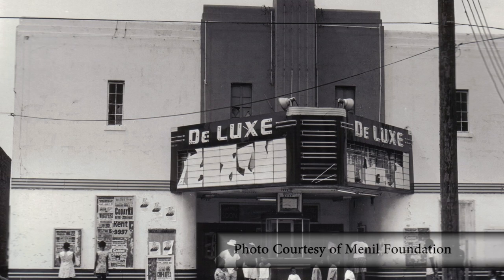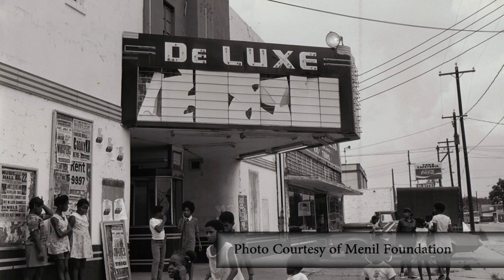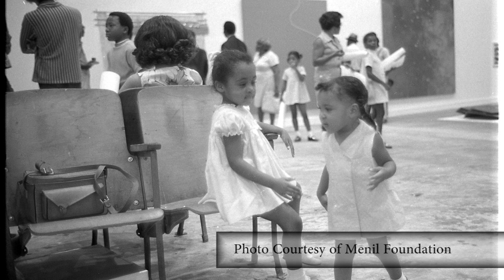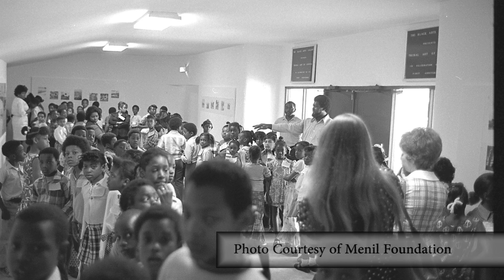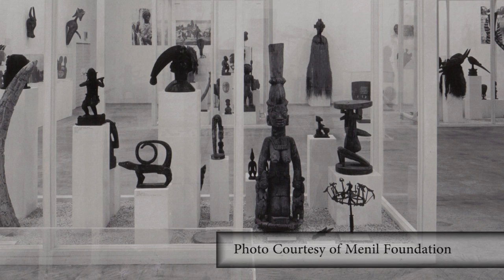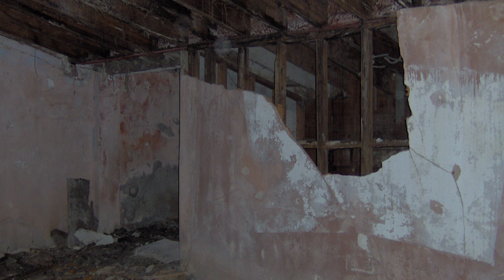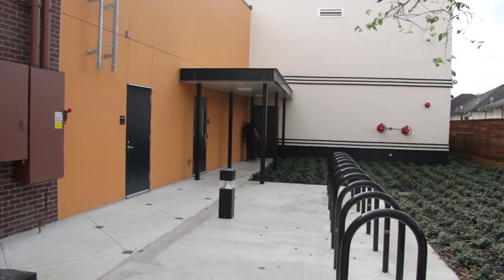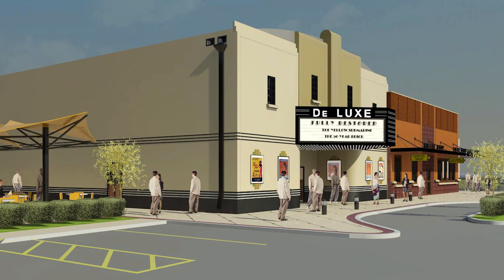The DeLuxe Theater project - 2015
Produced by Soulgate Studios in 2015. Interviews with staff of The Fifth Ward CRC, this video discusses the DeLuxe Theater renovation and current revitalization of Lyons Avenue in Houston's Historic Fifth Ward.